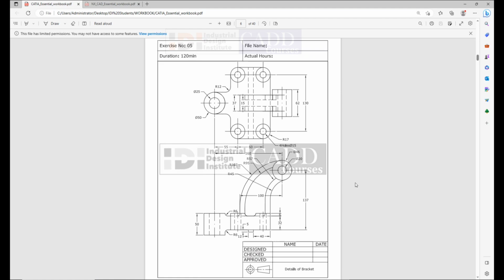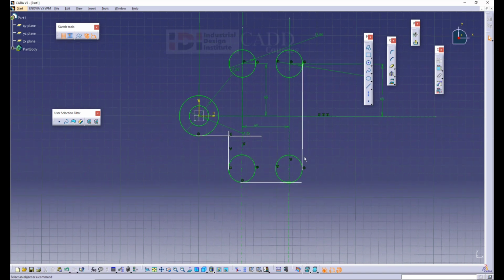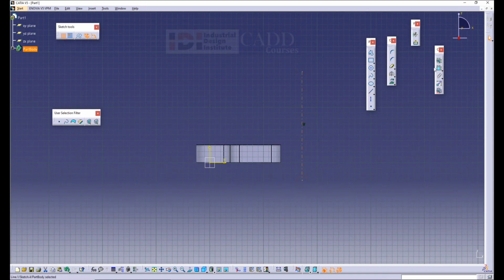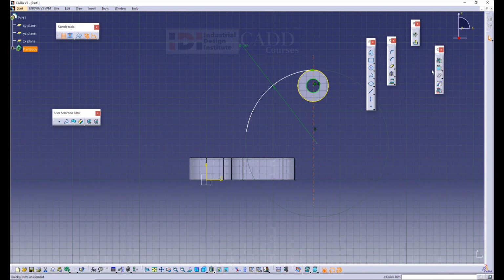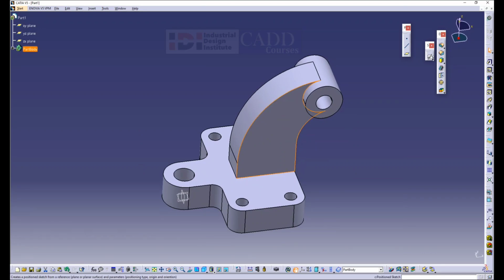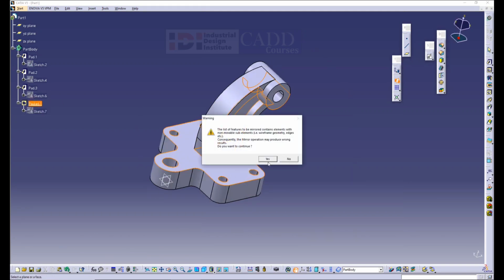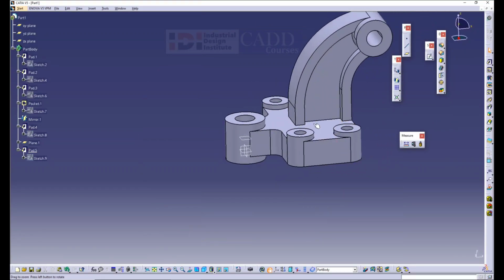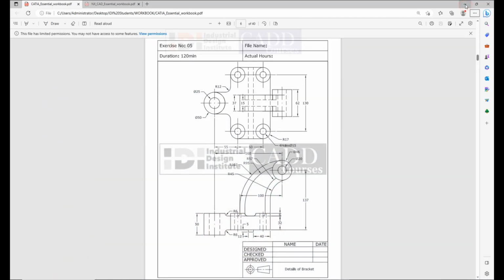Exercise #1 | Bracket Design Using Catia V5 | Part Design | Weighing 2.3kg | Density 2710kg/m³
Hello,
This video is created for education purpose only  to guide everyone looking for CATIA models. In this Part modeling we've designed a Bracket Holder and also have applied materials and weight calculations.
Workbench : Sketcher and Part Design
Commands Used : Pad,Pocket,Mirror, Measure Inertia , Apply material.